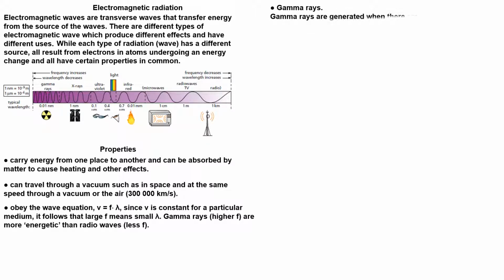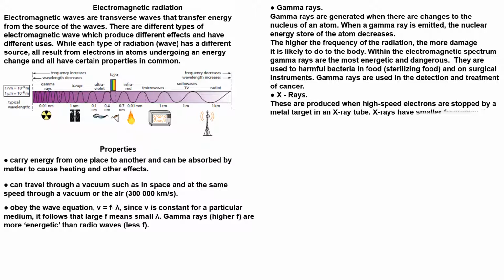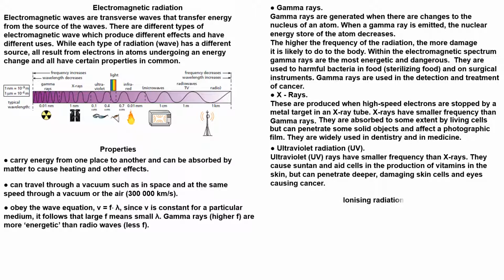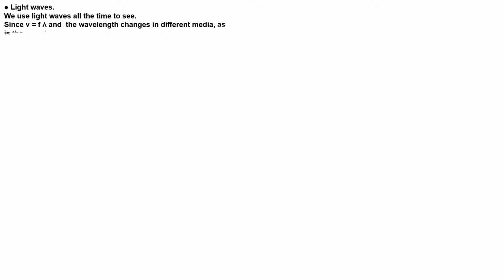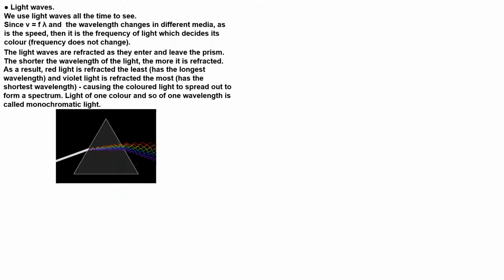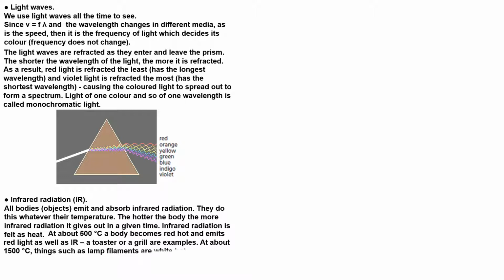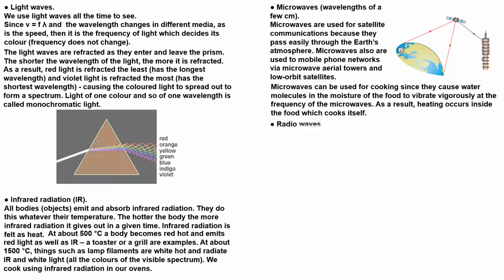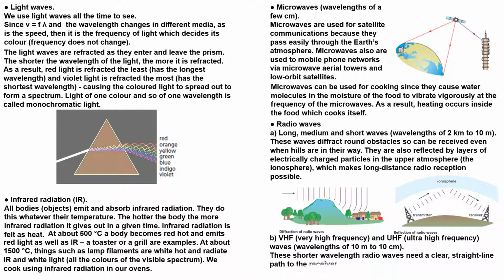Electromagnetic Radiation - Waves & Spectrum Made Simple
In this video, you’ll explore the electromagnetic spectrum and its main features:
📡 The different types of electromagnetic radiation
🌈 How wavelength and frequency affect their properties
💡 Practical uses of EM waves in everyday life
📝 Two real Cambridge IGCSE exam questions for extra practice
👉 Pause the video, try solving on your own, and then follow the detailed solutions.
Perfect for IGCSE, GCSE, and high school physics students, or anyone revising waves and electromagnetic radiation.